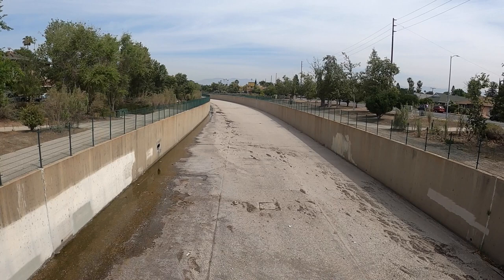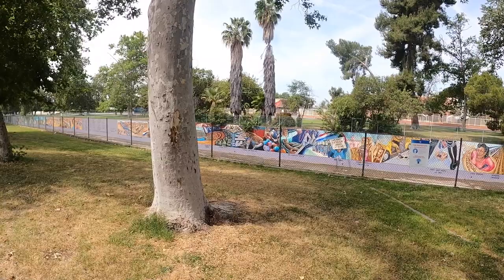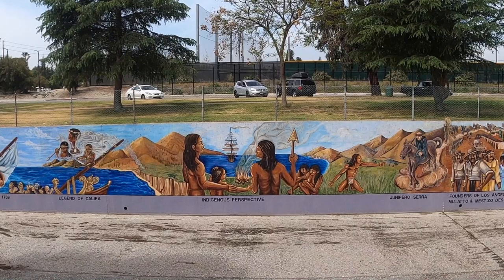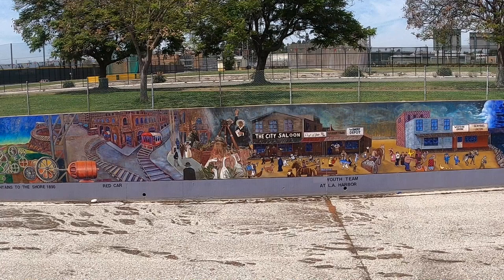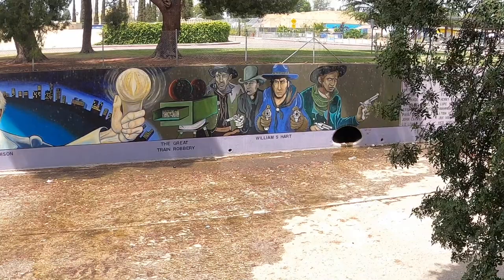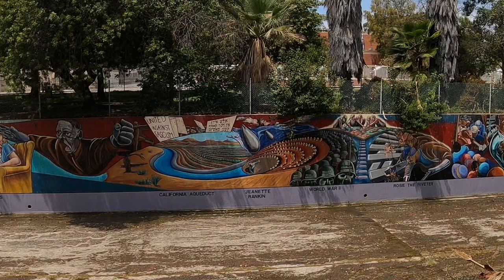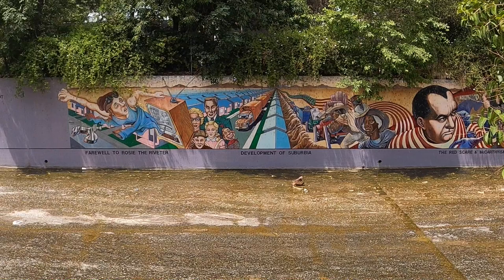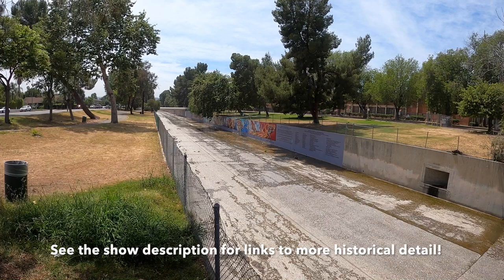The Great Wall of Los Angeles — GPDT 37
Walking the length of a truly epic mural (over half a mile long) that depicts the history of California from 20,000 B.C. to the present. I learned so much about my home state thanks to this fantastic, community-created art, which is a work-in-progress.

Here are links to learn more about some of the details included in the mural: